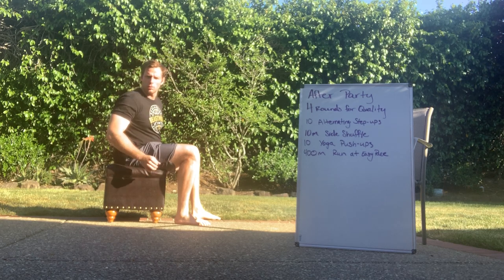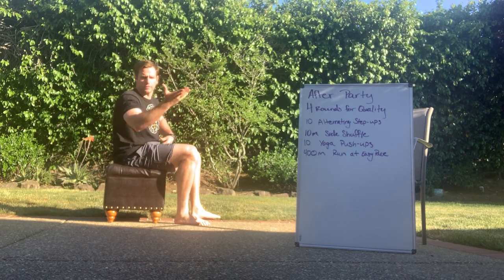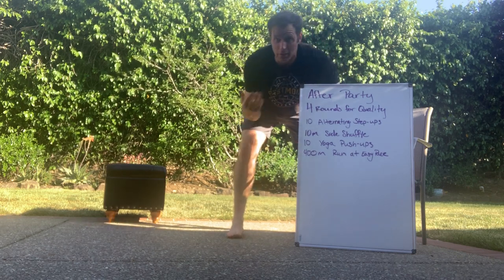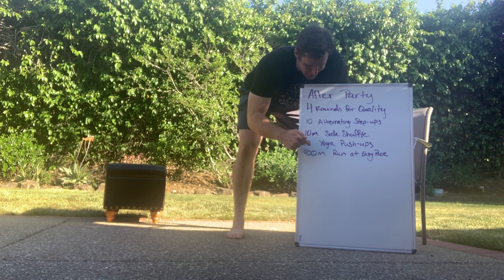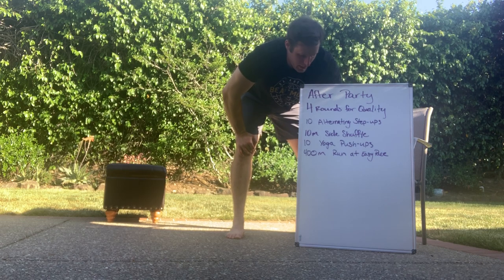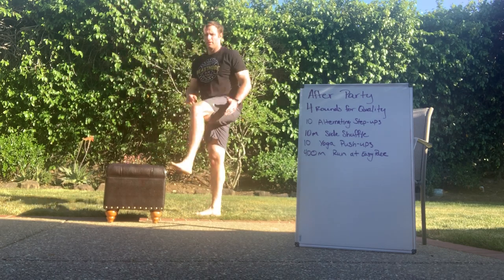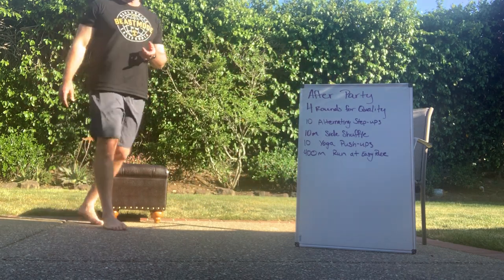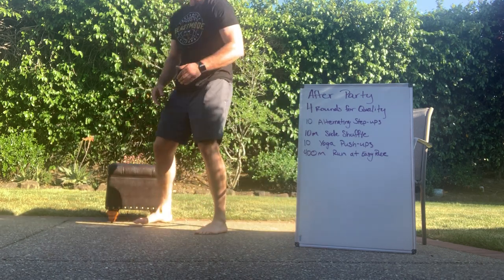An After Party to Help Your Running for 4/27